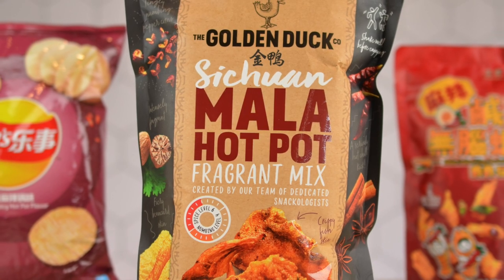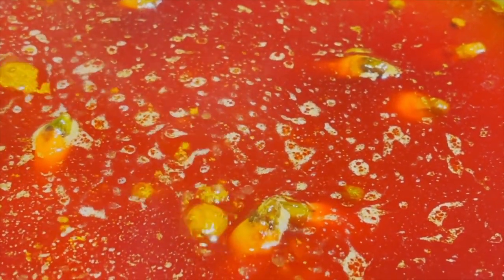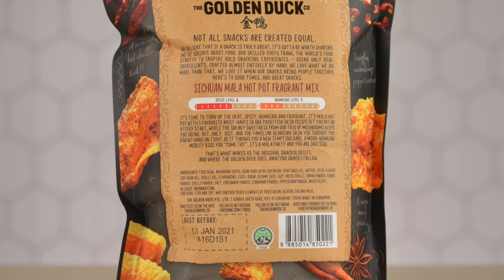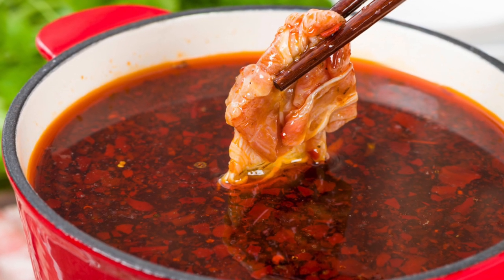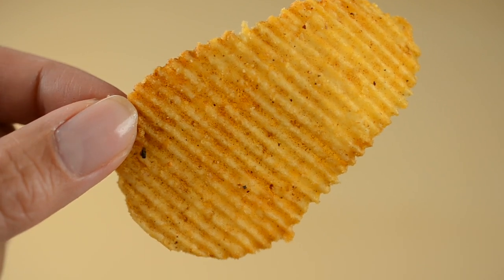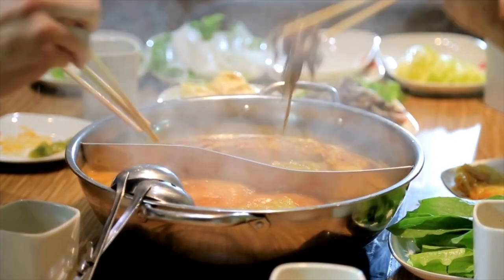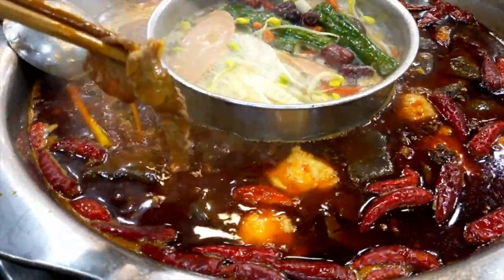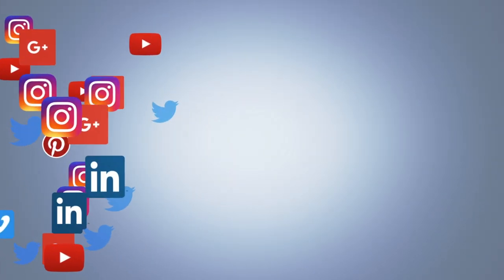Numb & Spicy Mala Hot Pot SNACK SHOWDOWN Review Golden Duck, Lays China & Starchew ✦ NoshFinder✦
Join me for a SNACK Showdown as I review three Mala Numb & Spicy Hot Pot flavor snacks from The Golden Duck, Starchew and and Lay’s China ✦

At NoshFinder we are here to bring you unique snacks and breakdown the flavor profiles from around the world.  I'll give the snack a NoshFinder rating at the end to help you decide whether you should try it or not.

TIMESTAMPS:
1:19 Nosh Facts - Mala Hot Pot
3:39 Nosh Time - The Golden Duck Sichuan Flavor Fish Skin, Mushroom and Bean Curd Snacks
7:34 Nosh Time - Lay’s China Numb & Spicy Hot Pot Flavor Potato Chips
9:30 Nosh Time - Starchew Mala Salted Egg Brainless Shrimp Heads
12:37 Mala Showdown Winner - Nosh Finder Ratings

✦ In this episode, we will be reviewing three Mala Numb & Spicy Hot Pot flavor snacks from The Golden Duck, Starchew and and Lay’s China that I got from my local Asian supermarket 99 Ranch ✦

⮕  Mala is a Chinese sauce made from all sorts of spices that just puts your senses to an overload.  Dried chili peppers, chili powder, douban paste, Sichuan peppercorns, clove, garlic, star anise, black cardamom, fennel, ginger, cinnamon, salt and sugar all go in there. These ingredients are simmered with some fat and oil for many hours then they get packed in a jar.

✦ Golden Duck Sichuan Hot Pot NoshFinder rating 4/5 ⭐️⭐️⭐️⭐️
✦ Lay’s Numb & Spicy Chips NoshFinder rating 5/5 ⭐️⭐️⭐️⭐️⭐️
✦ Starchew Mala Salted Egg Brainless Shrimp Heads NoshFinder rating 6/5 ⭐️⭐️⭐️⭐️⭐️🌟🏆